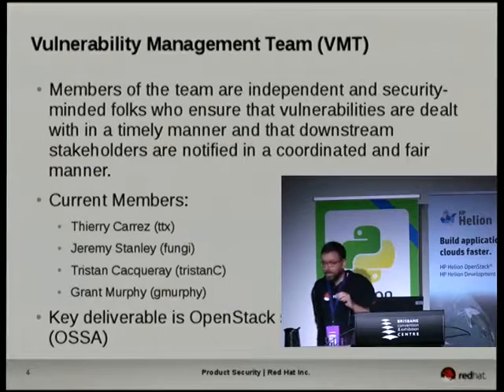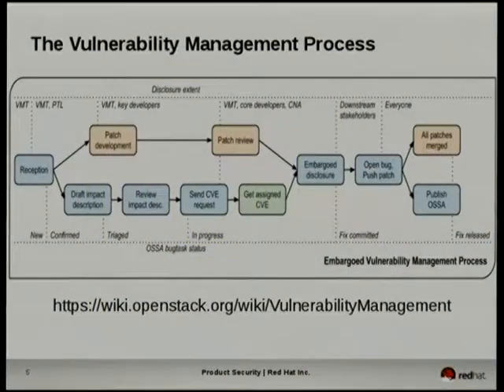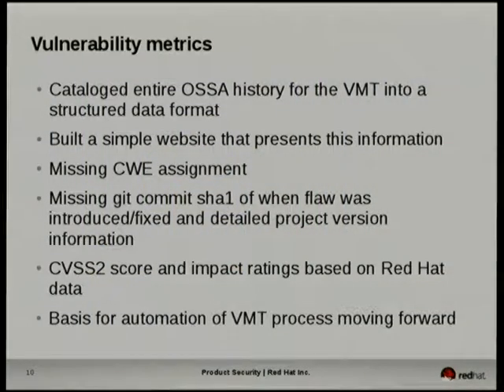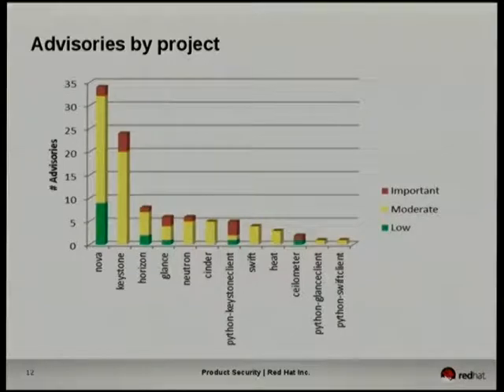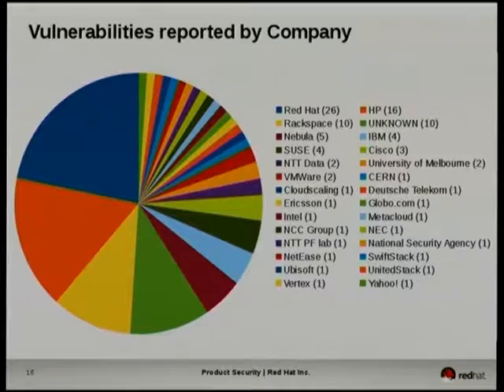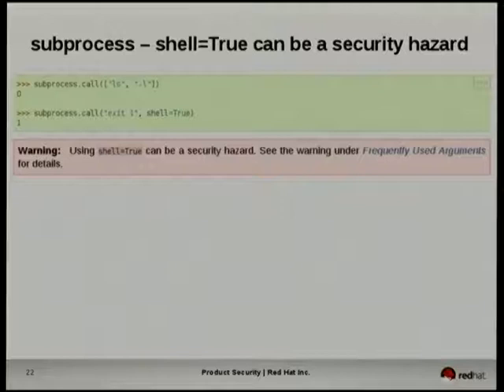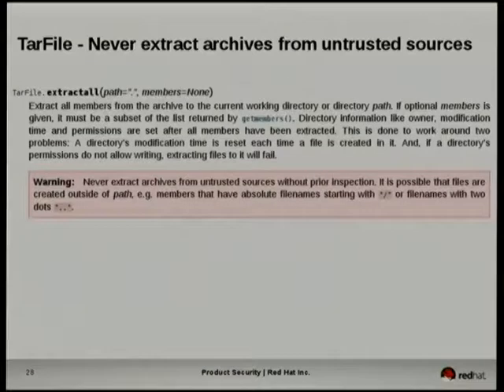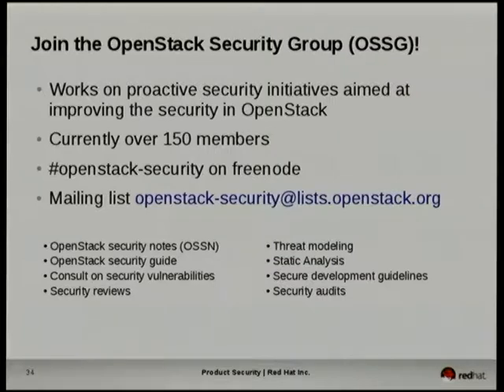OpenStack security by Grant Murphy (Red Hat)